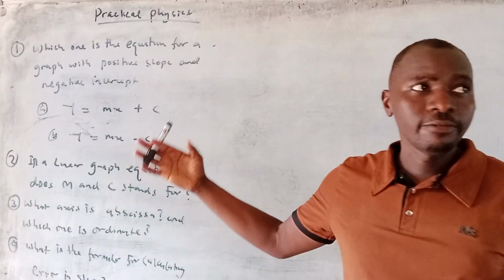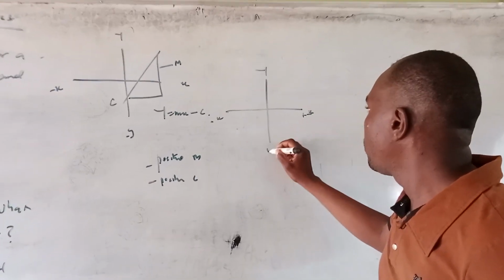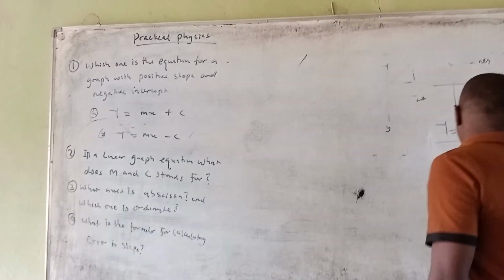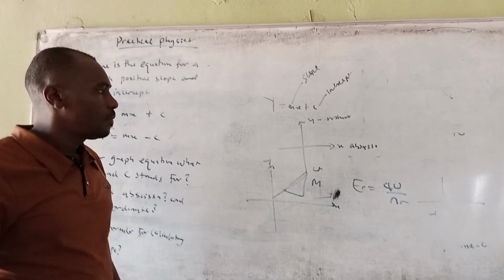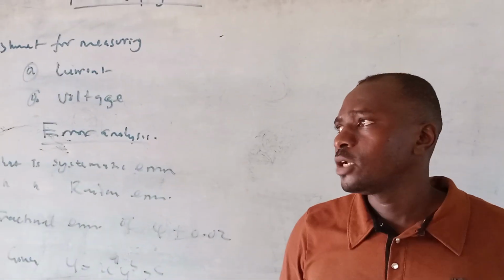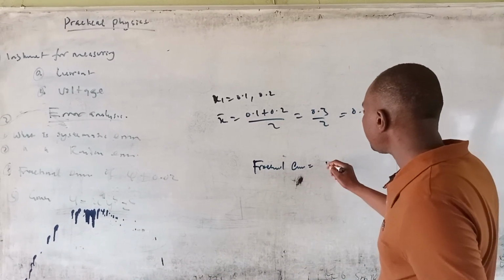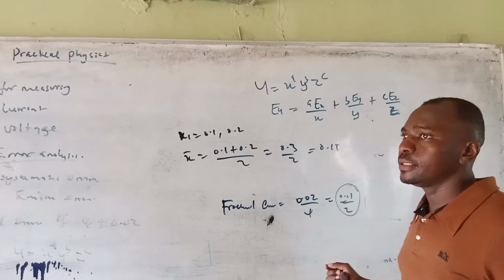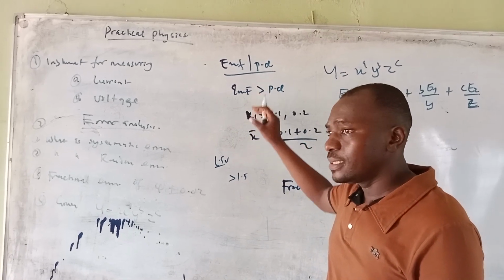Physics 107 practical made easy